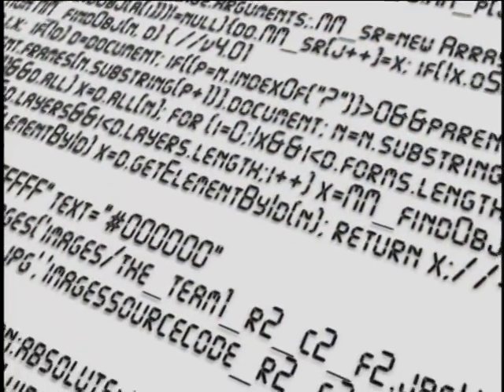Intelligent design: What is information?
ID godfather & proponent Phillip Johnson on information (From "Unlocking the Mystery of Life" - the scientific case for intelligent design)